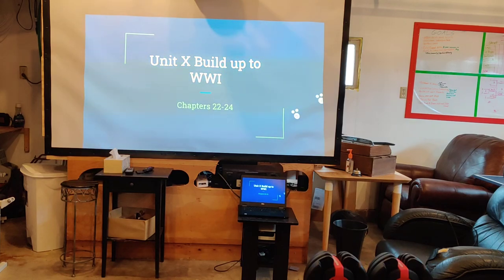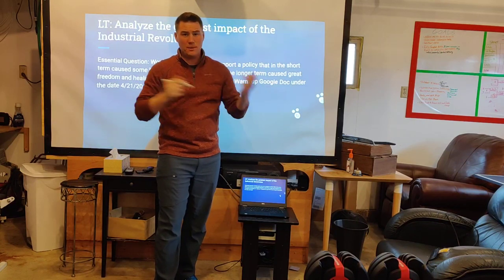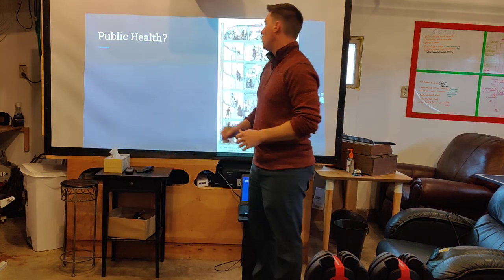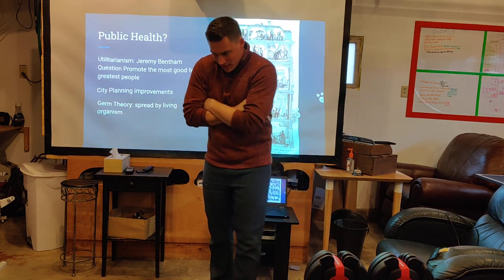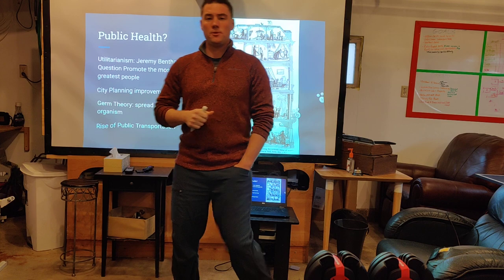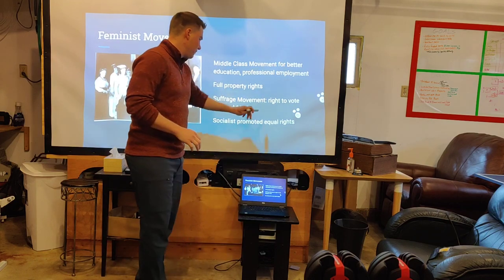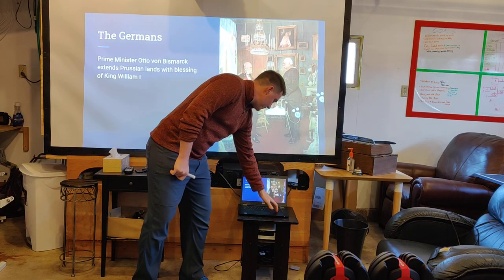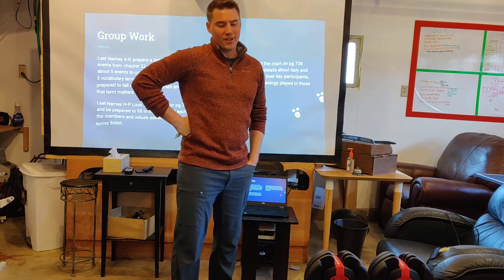West Civ lecture 4/21/20